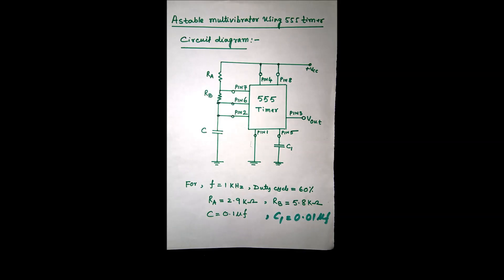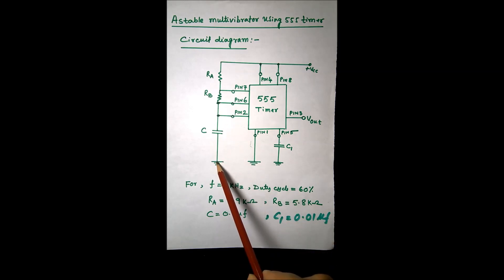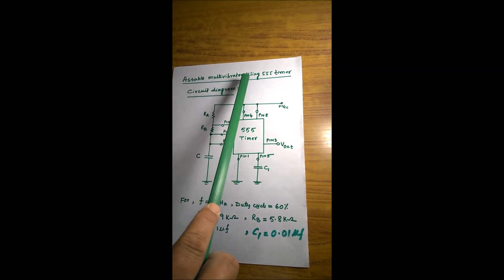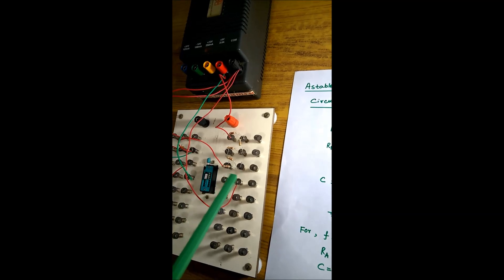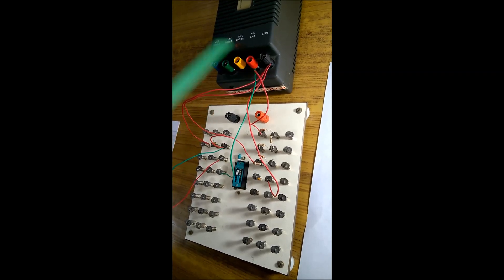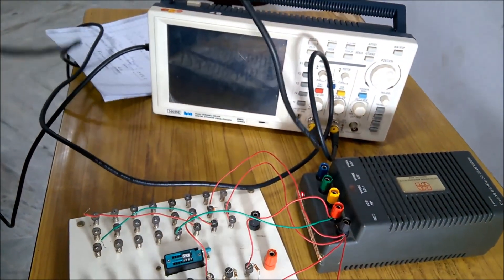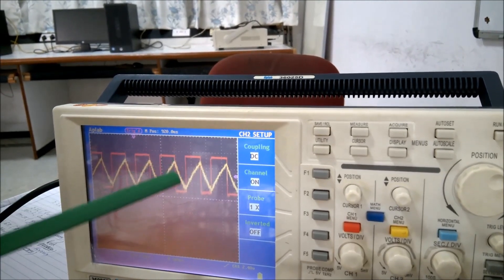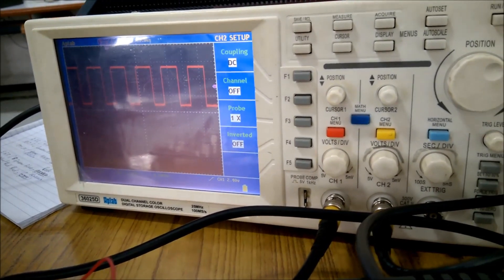Astable Multivibrator using 555 timer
Sanjarka Education presents Laboratory Experiments- Seventh Part